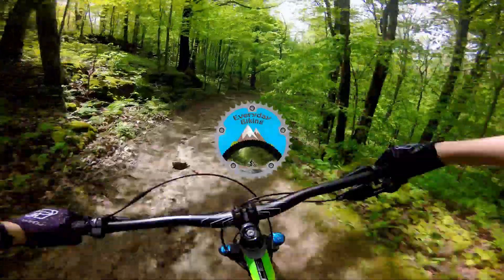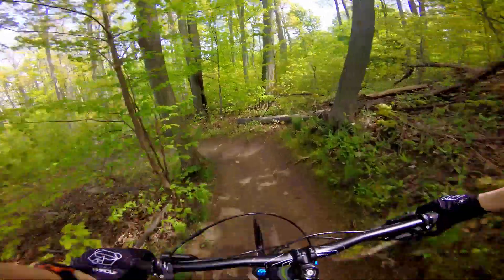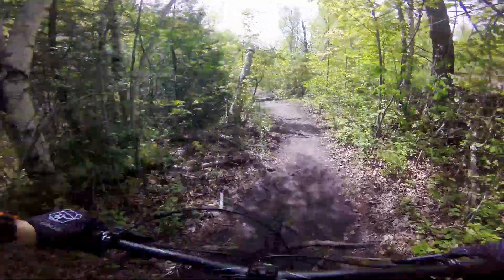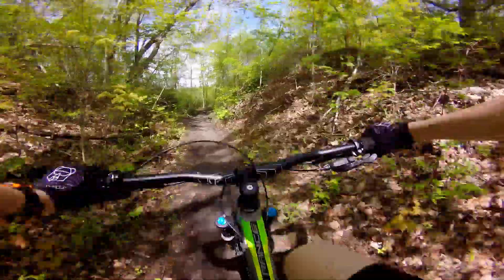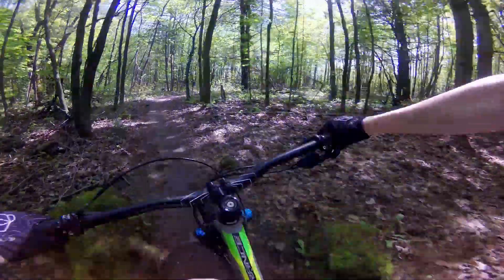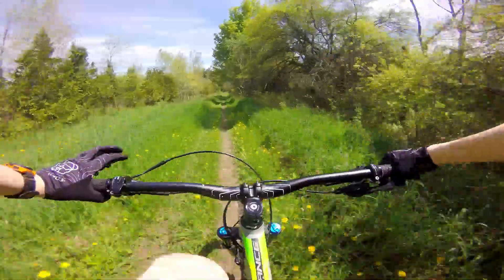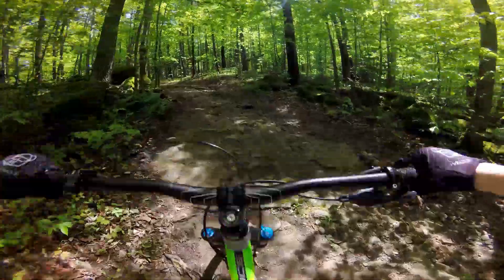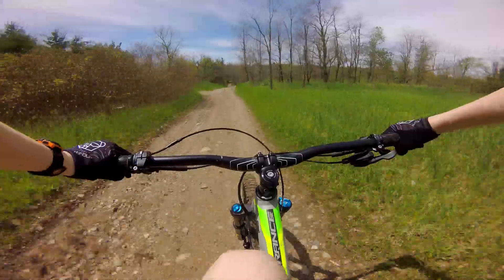Exploring The Lower Kelso Mountain Bike Trails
Today I'm exploring the lower parts of the Kelso Mountain Bike Trail System!
WARNING: Lots of mud and slippery rocks!

PS: What happened to the bitrate when it was uploading! Sorry for the horrible quality!